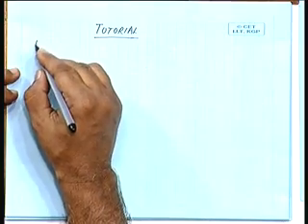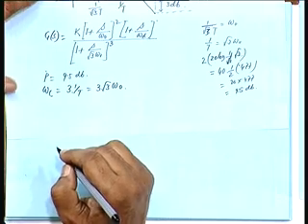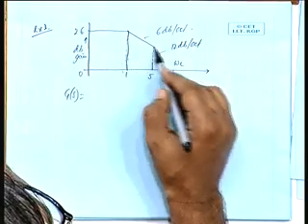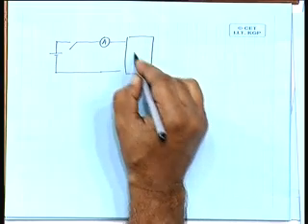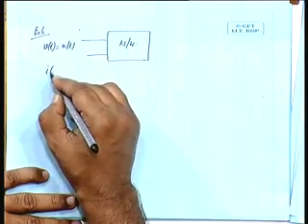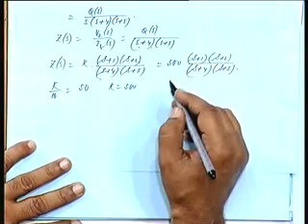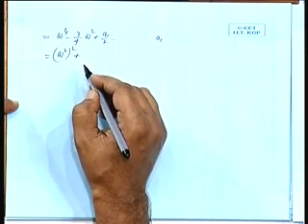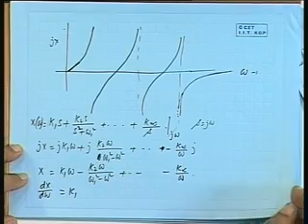Lecture - 16 Tutorial